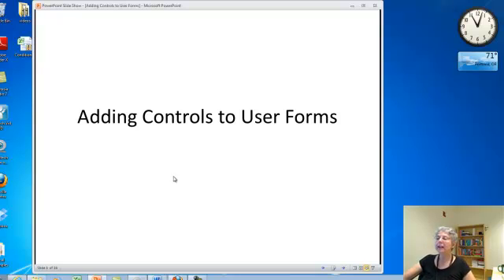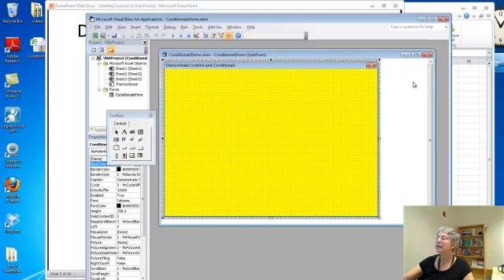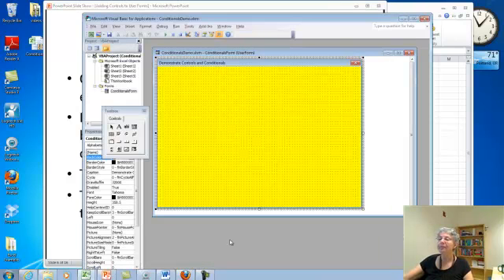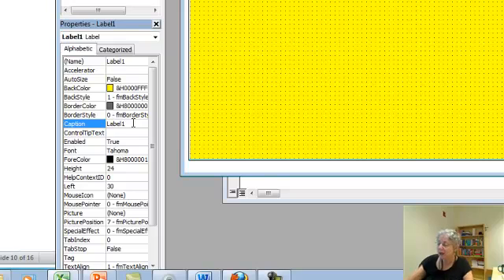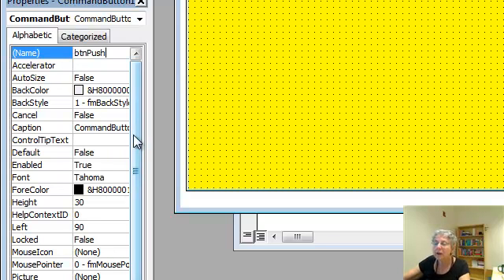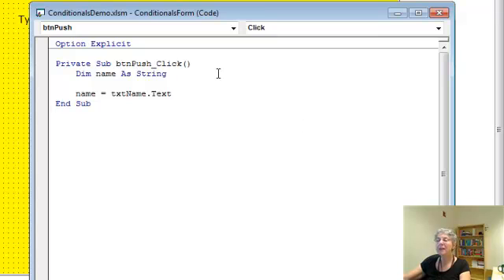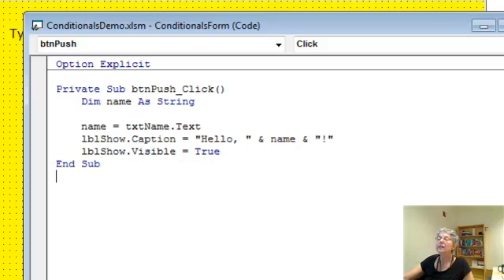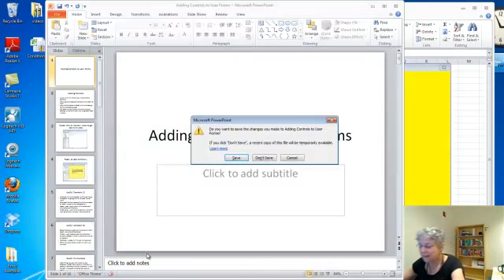Add Controls to a User Form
Shows how to add controls to a user form and write code for them